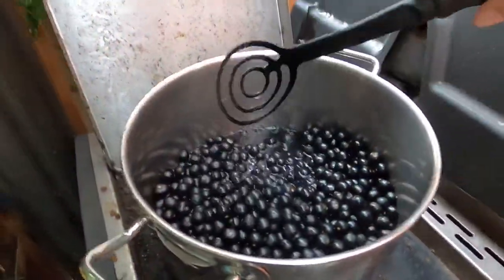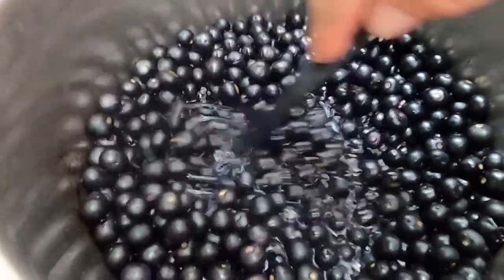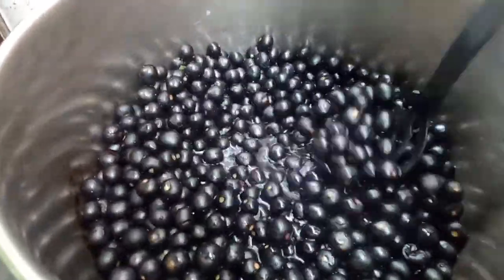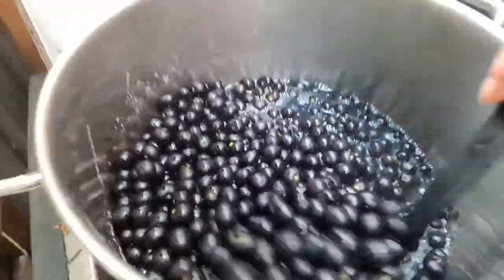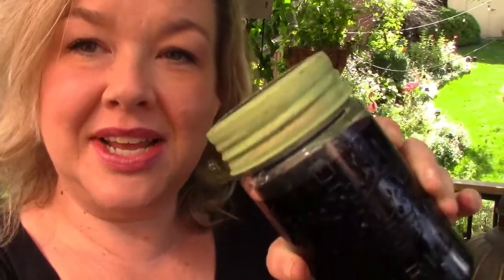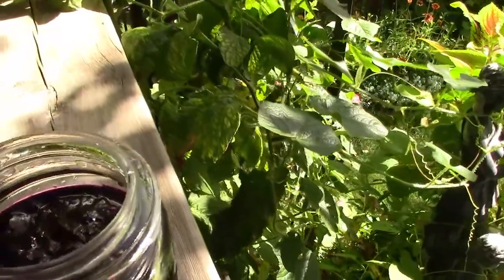We Made Garden Huckleberry Jam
This is about the prettiest thing I have ever made!!! The color is just fantastic and tastes great.

For the actual Jam recipe or tutorial follow an actual how-to video hhahaha here's the one I watched.